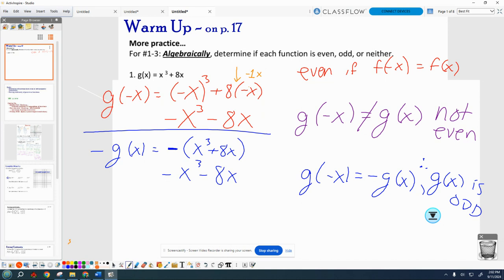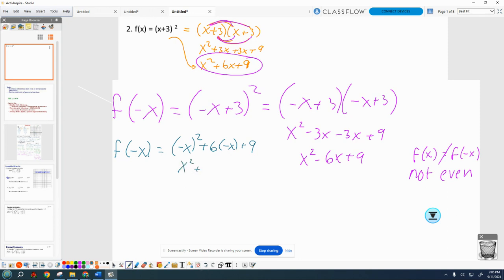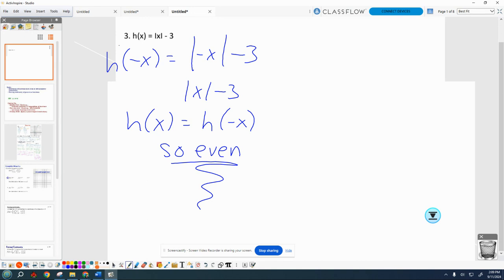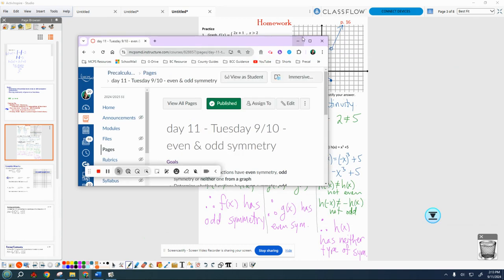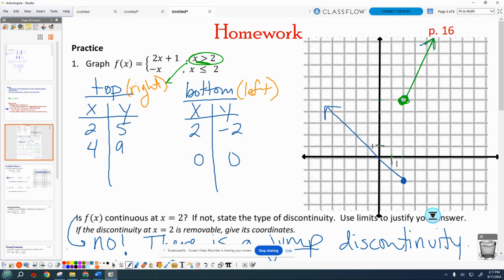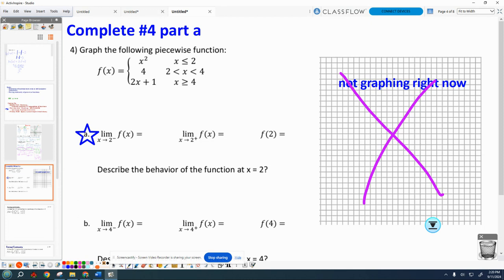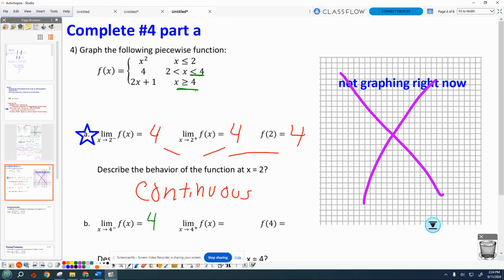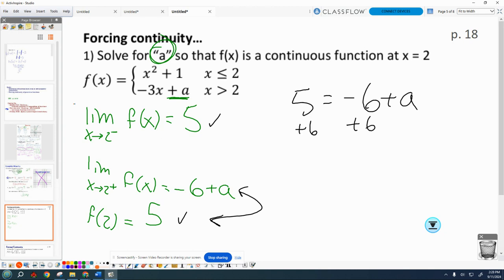PC 9-11-24 Proving even and odd, and forcing continuity